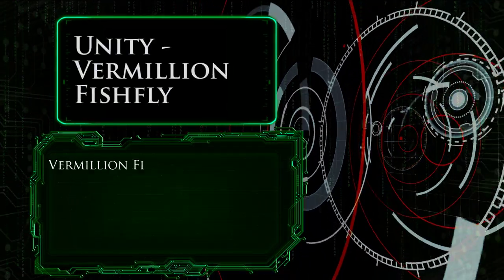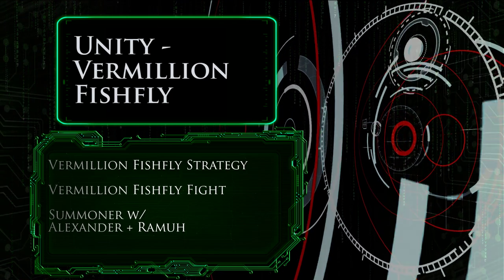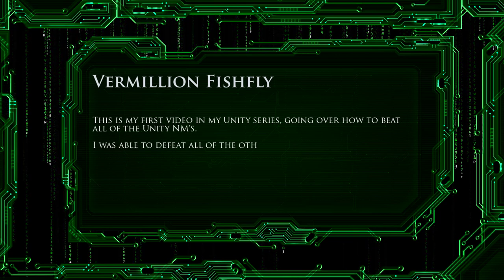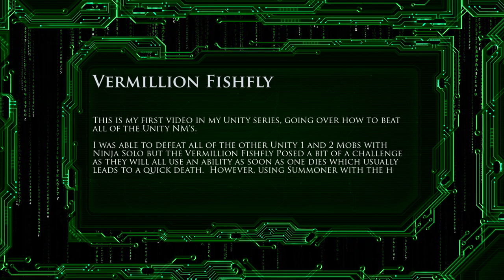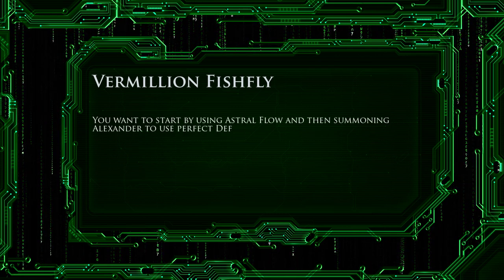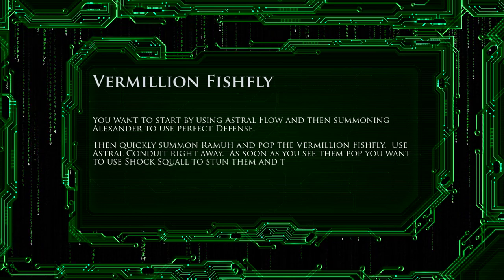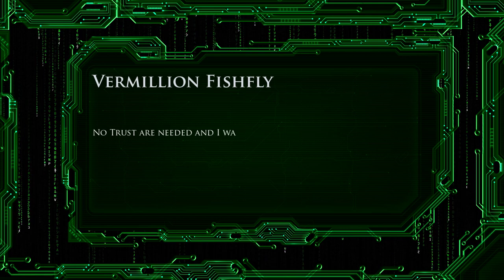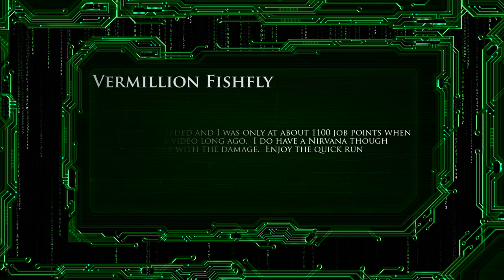FFXI Unity Vermillion Fishfly - Summoner Solo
This video shows how to solo the Vermillion Fishfly on summoner solo.